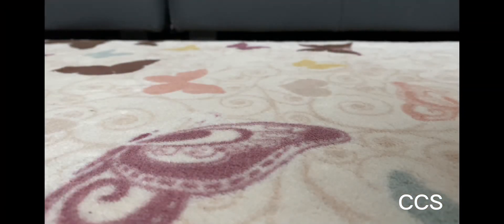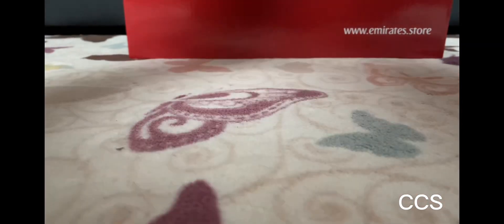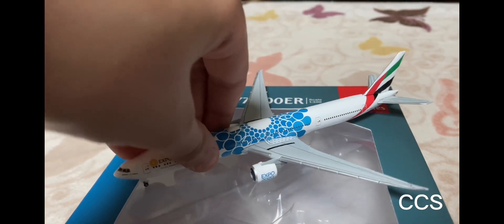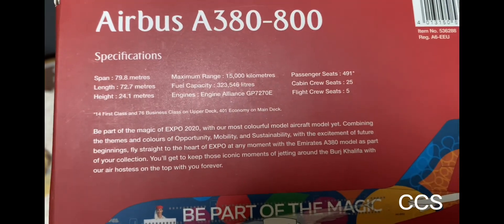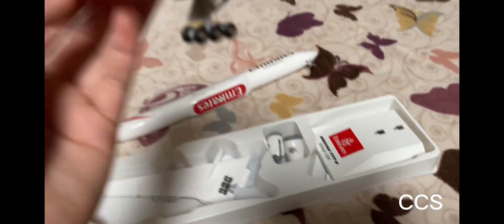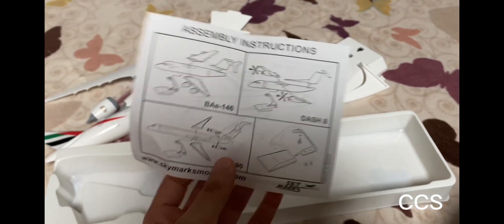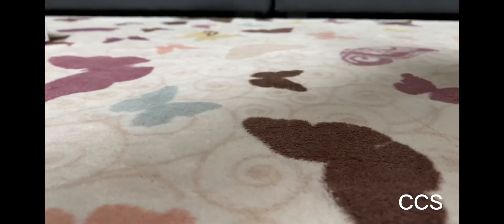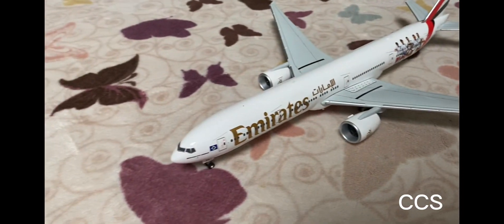Plane Unboxing 4 Plane models (CCS) 777-300ER A380 777-9X 777-300ER